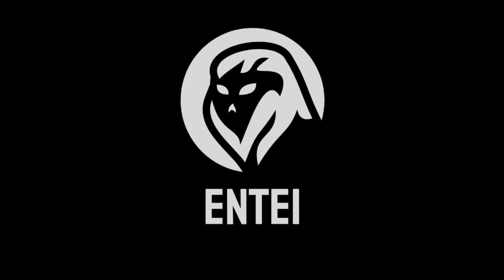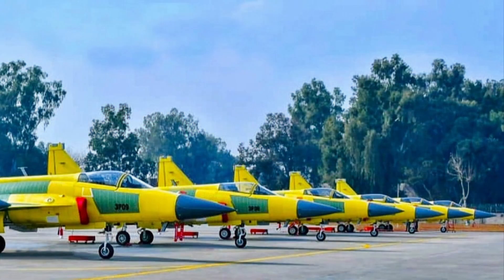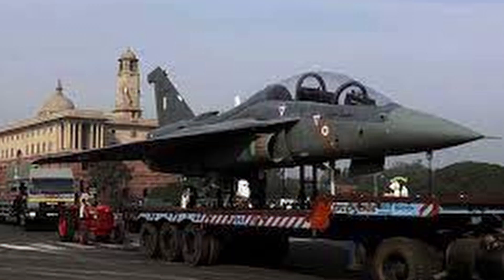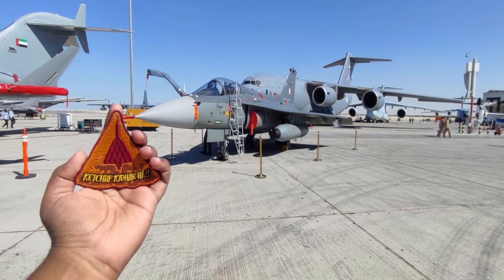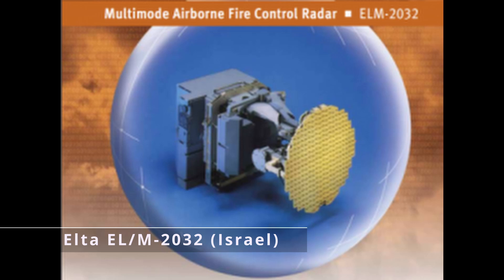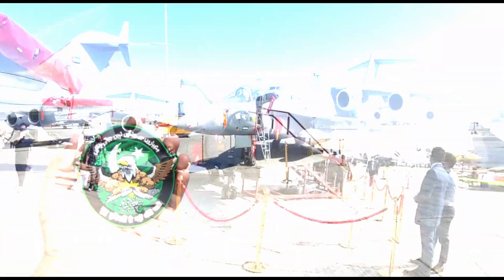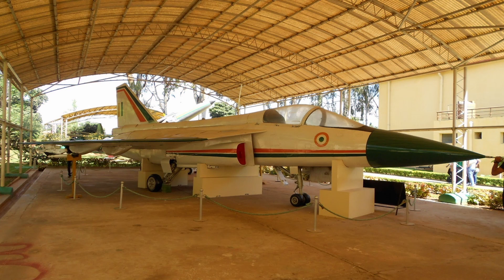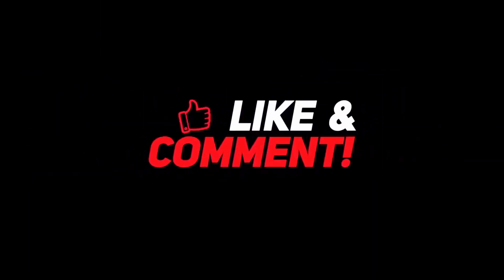Debunking Indigenous HAL LCA Tejas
In this video we have debunked self proclaimed indigenous HAL LCA Tejas.

¶ Follow Pakistan Strategic Forum on following Social Media Platforms